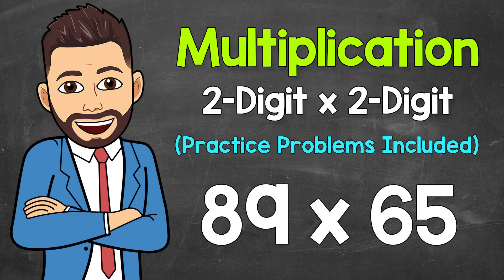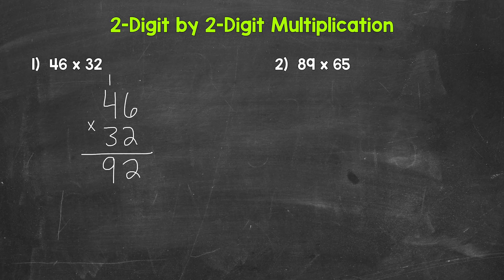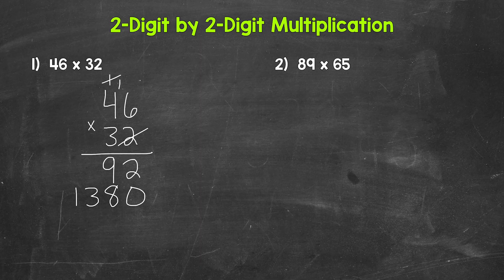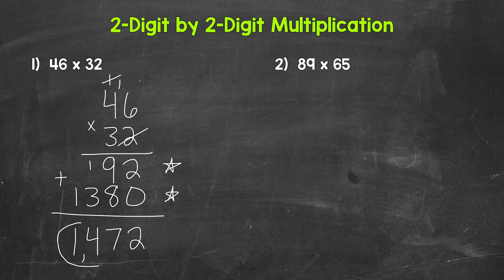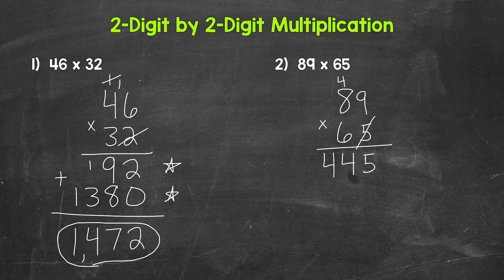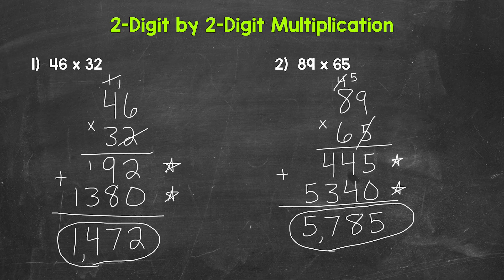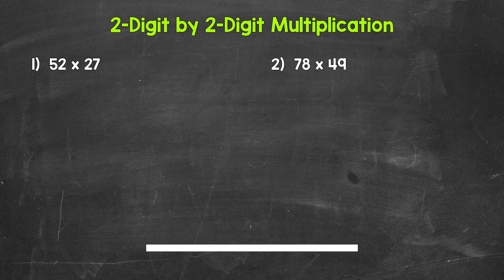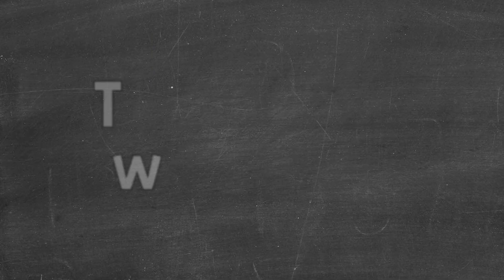Multiplying 2-Digit Numbers by 2-Digit Numbers | Practice Problems Included | Math with Mr. J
Welcome to 2-Digit by 2-Digit Multiplication with Mr. J! Need help with multiplying 2-digit numbers by 2-digit numbers? You're in the right place!

Whether you're just starting out, or need a quick refresher, this is the video for you if you're looking for help with 2-digit by 2-digit multiplication. Mr. J will go through a two examples of multiplication problems and then two practice problems will be given for you to try on your own.

00:00 = 2-Digit by 2-Digit Multiplication Example 1
03:13 = 2-Digit by 2-Digit Multiplication Example 2
05:00 = Practice Problems
08:15 = Answers

This video features the following song:
Artist = Atch
Song = Neverland

Hopefully this video is what you're looking for when it comes to multiplying 2-digit numbers.